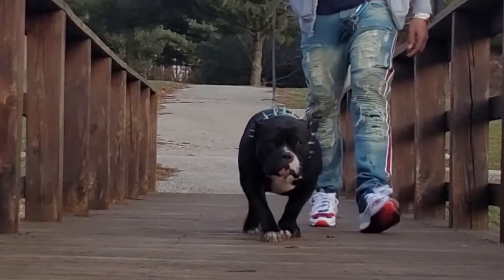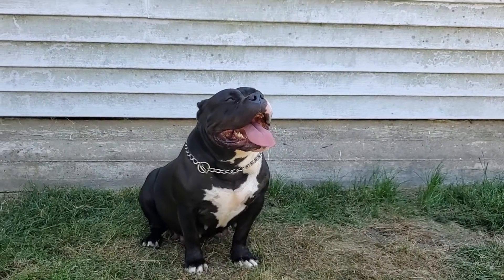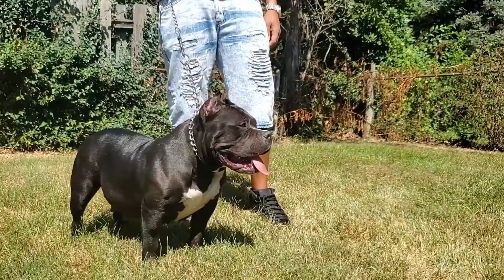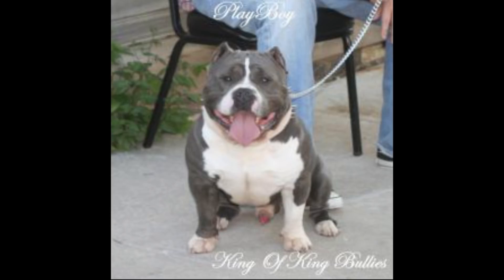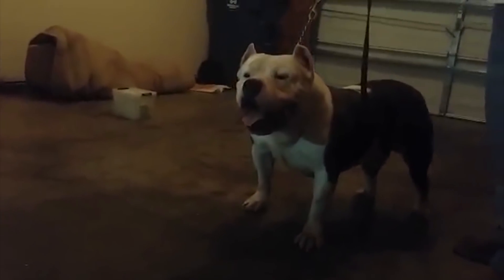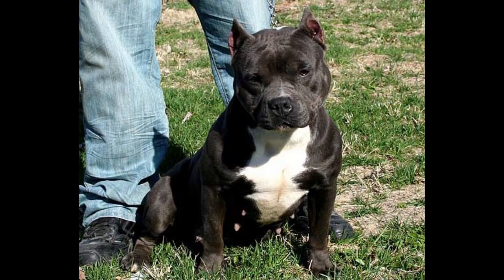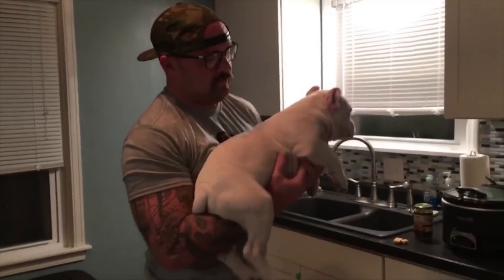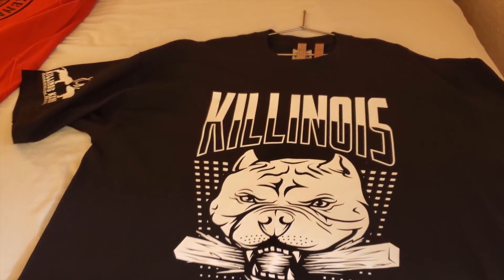AMERICAN BULLY FEMALE FROM THE WORLD FAMOUS KILLINOIS KENNELS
Here is our PO Box address for anyone that wants to send anything out,we will do monthly videos reviewing products and showing anything our supporters send and shout them out in our video!

1927 Sangamon Ave E

Springfield,IL 62791

Here is a video of our girl Killinois Kennels Dior ,we have  American Bully Puppies that are available off her that will be available soon ,if you have any questions drop them in the comments and we will get back with u,thanks for watching and please SUBSCRIBE,LIKE,COMMENT,

SHARE AND FAVORITE,THANKS AGAIN

Killinois Kennels was founded in the late 90's by Dayton Bodine. Killinois Kennels is located in the Heart of Illinois. Killinois Dogs have been sold worldwide. Although we started years before with American Pit Bull Terrier Puppies, Our Foundation American Bully Killinois D-Bo is now 16 years old. He is an amazing dog and is a legend In the American Bully world! D-Bo has produced some of the best American Bullies in the world. We have sold his puppies to people in Hawaii, Virgin Islands, and many more. We specialize in big heads,strong rears, good temperament,and healthy American Bullies. One of D-Bo's best puppies,Killinois Enzo, is an American Bully Kennel Club Champion. D-Bo also won the very first Mid-west American Bully dog show. Dayton Is a senior Judge In the Bully Registry Company. Dayton is also a judge for the International Bully Kennel Club. Dayton Judges Dog shows all over the United States, and has seen Dogs and puppies from all over the world. Killinois Kennels has been featured in American Bully magazines, such as Atomic Dog, and Keeping it Bully! Killinois Kennels fights against BSL. Our progam is aimed towards making show dogs, family dogs, service dogs, therapy dogs, and healthy dogs, and puppies. Our American Bullies are great around other dogs, big dogs, small dogs, big puppies, small puppies, babies,kids,adults,and elderly people. Killinois Kennels' American Bully puppies and dogs are full of drive and love! Killinois puppies are usually spoken for before they born. If you are lucky, you may come across a couple puppies for sale that have not been sold yet due to a large litter. KillinoisKillinois wants to ensure that every dog and puppy is in a perfect home for life.

 A lot of people refer to American  Bullies as pitbulls, or American Pit Bull Terriers. Pit bulls, APBT, have much less mass than the Ameican Bully. Pit Bulls, APBT, ae also more common. It is very common to see a Pit Bull dog or puppy for sale. Pit bulls are sold for a lesser amount than American Bully puppies or dogs. Killinois kennels has a professional dog handler and trainer, Brandy Moore, whom works with all of our puppies and dogs. Brandy has been training, and showing Pit Bulls for over 20 years. Brandy has also been breeding Champion and Grand Champion Pit Bulls for over 20 years. Killinois has love for every bully breed. Dayton judges American Pit Bull Terriers, French Bulldogs, English Bulldogs, Bull Terriers,Miniature Bull Terriers, Olde English Bulldogs, Shorty Bulls, Pocket American Bullies, Standard American Bullies, Miniature American Bullies, and Exotic Bullies! Most Kennels who breed American Bullies started out with Pit Bulls. As breeders of American Bullies, we are often criticized over the "look" of our dog. We strive to make sure our dogs are very well mannered and healthy. We also bring our dogs and puppies to events not dog related. We want people to understand that the "look" Or "size" of our American Bullies is just an image. After 20 years of breeding, our Pit Bulls and American Bullies have never injured a person or another animal. Killinois Kennels take pride in producing the "perfect" American Bully. Our dogs are our life!! Killinois Kennels has two huge indoor and outdoor facilities for our American Bullies. They were built to keep our dogs and puppies warm in the winter, and cool in the summer! Killinois also has 2 play yards at each facility. The yards are each an acre in size so our dogs can get regular daily exercise! American Bullies need plenty of exercise, although they love laying around on the couch, they also enjoy running, jumping, playing, fetching, weight pulling, and just being outside!

Killinois offers: Razors Edge American Bully puppies for sale

                           Gottiline American Bully puppies for sale

                            Blue Ameican Bully puppies for sale

                            Tri-colored American Bully puppies for sale

                            Fawn American Bully puppies for sale

                            Red Nose American Bully puppies for sale